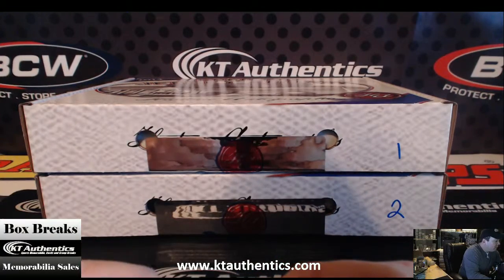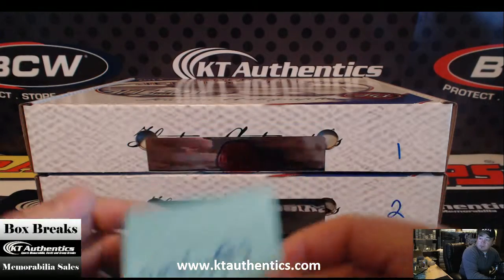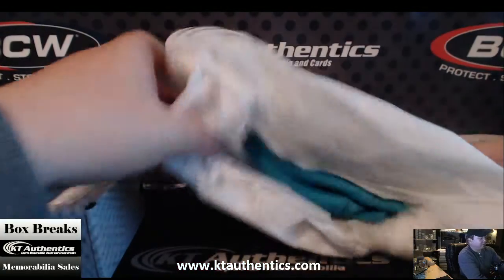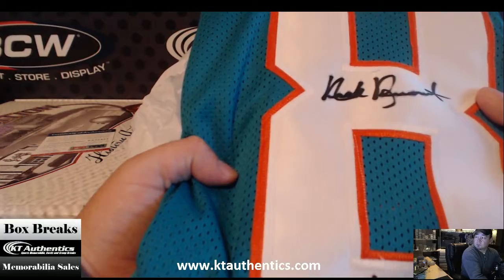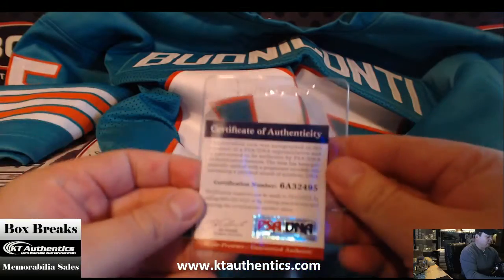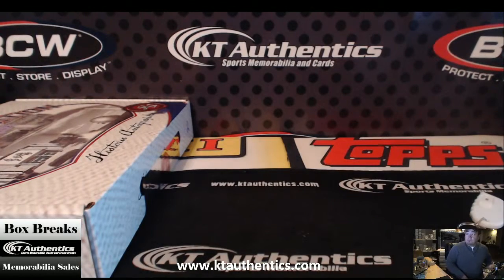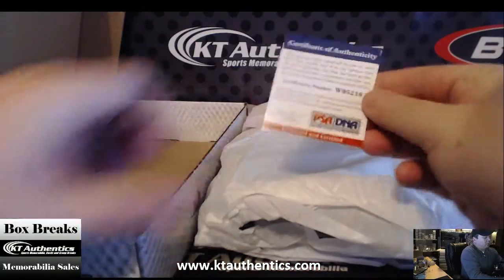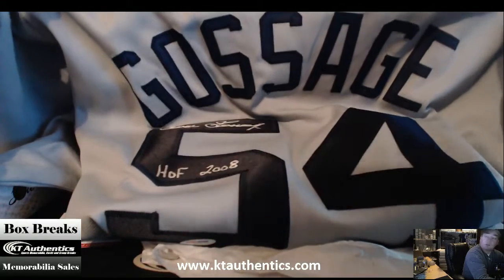KTAuthentics - 2014 Historic Autographs HOF Jersey Series 2 2 boxes - gmdug87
2014 Historic Autographs HOF Jersey Series 2 2 boxes - gmdug87